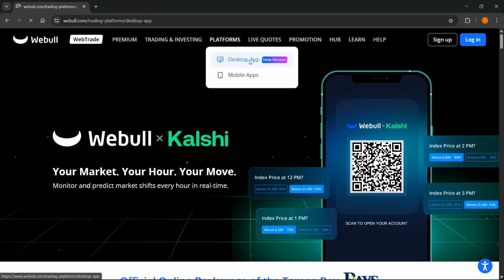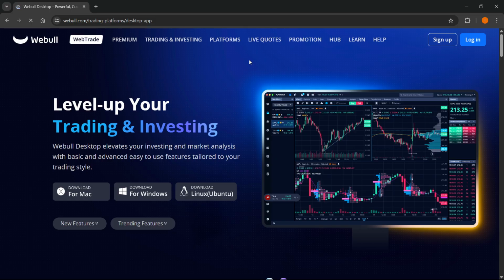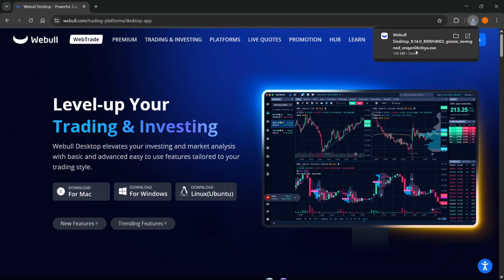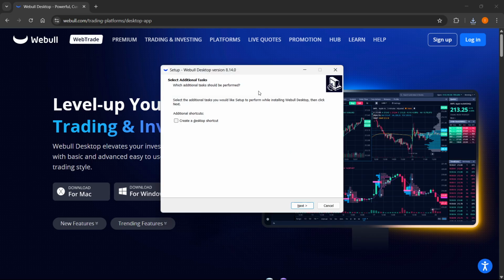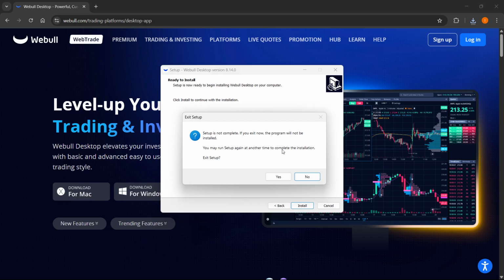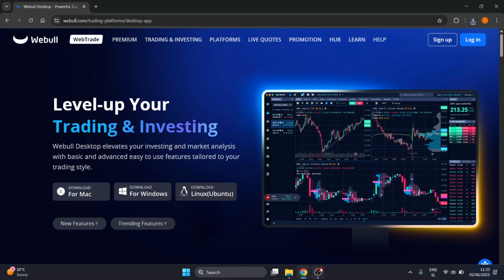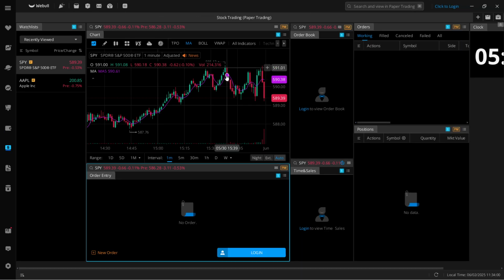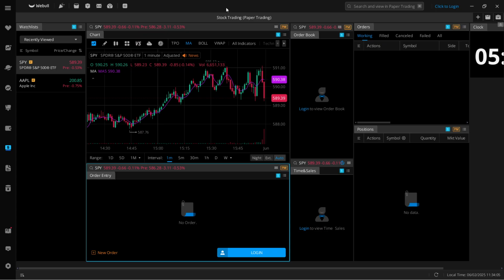How To DOWNLOAD Webull Desktop App (QUICK & EASY) 2026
In this video, I'll show you how to download the Webull desktop app. This is a full guide on how to get the Webull app on your computer in 2026.

If you've been trying to download Webull for desktop, this is the video you need to see!